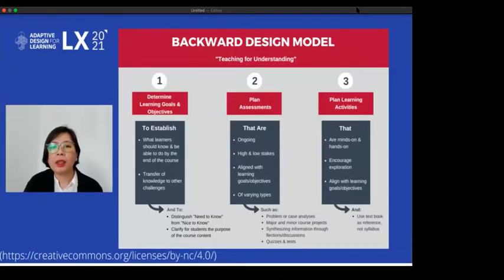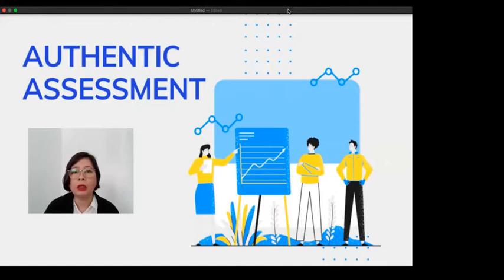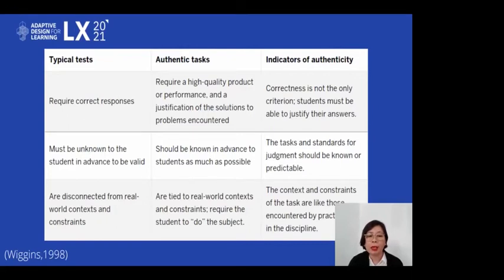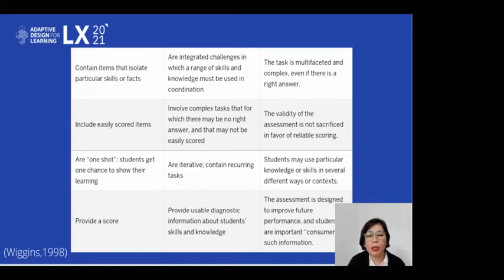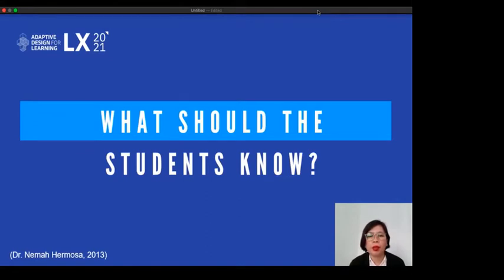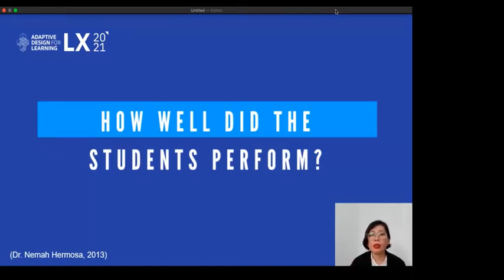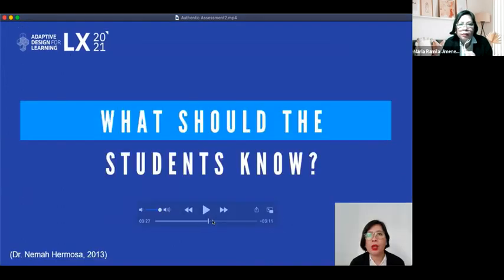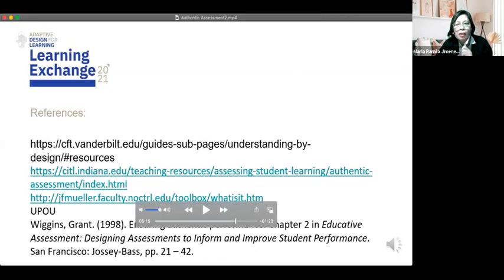(Higher Ed) Authentic Assessments? No Problem (From Apprehension to Openness)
Presented by Maria Ramila Jimenez, Xavier University
Adaptive Design for Learning - Learning Exchange 2021